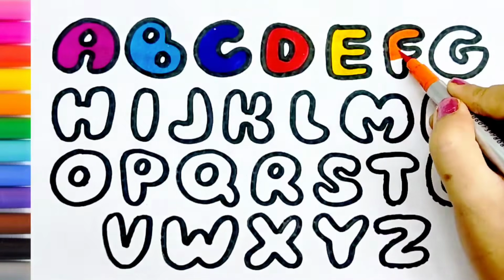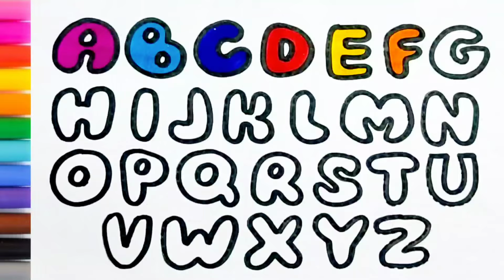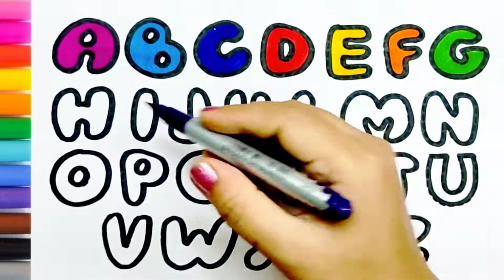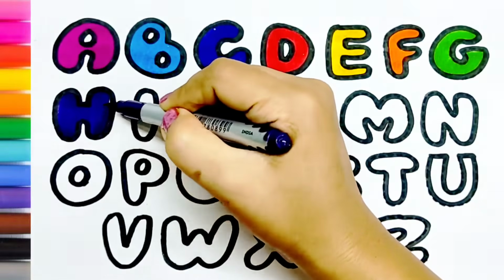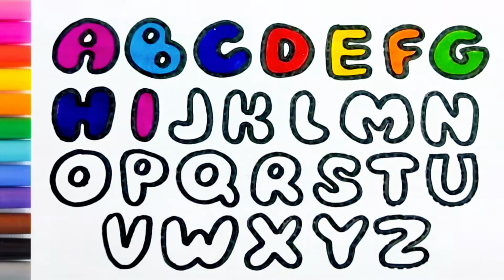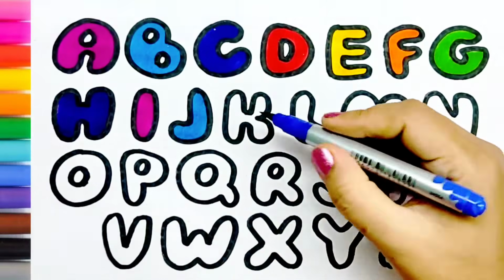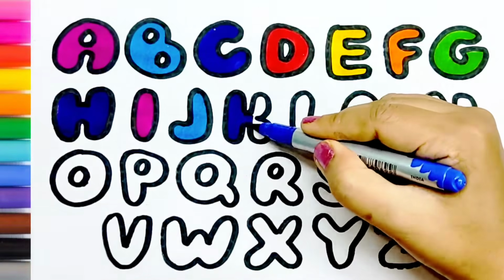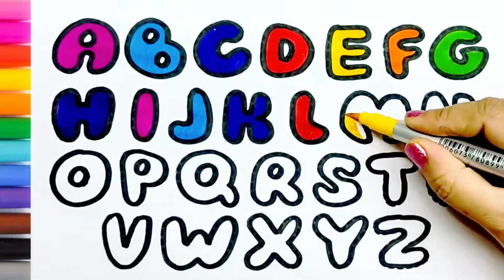Alphabet Coloring Page / ABD's Step by Step Drawing & Painting for Kids / ABC for Children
Aritri Arts

First of all, Thank you for visiting my description box, Today I have shown you how to draw alphabet () step-by-step in a very easy way. I hope you like this video.

This video helps improve hand-eye coordination, letter and number recognition, and artistic creativity-all in a fun and relaxing way.

Phonics songs, ABC & 123 learning, and more available on our channel.

এই ভিডিওটি হাত-চোখের সমন্বয়, অক্ষর এবং সংখ্যা শনাক্তকরণ এবং শৈল্পিক সৃজনশীলতা উন্নত করতে সাহায্য করে - সবকিছুই মজাদার এবং আরামদায়ক উপায়ে।

আমাদের চ্যানেলে ফোনিক্স গান, ABC এবং 123 শেখার পদ্ধতি এবং আরও অনেক কিছু পাওয়া যাবে।